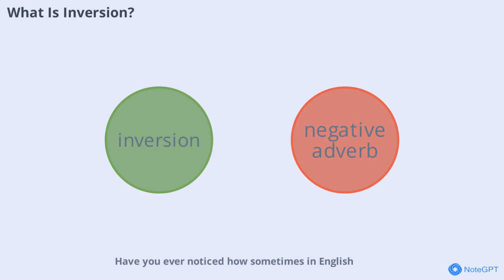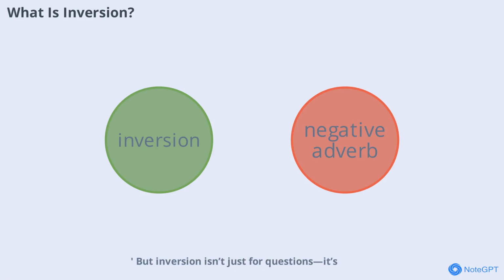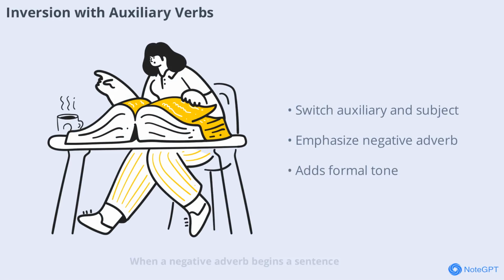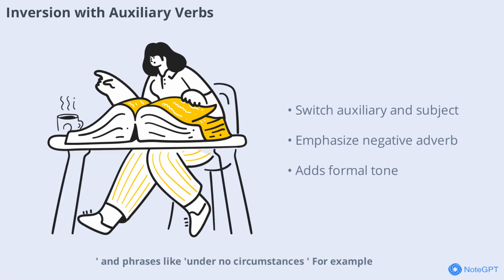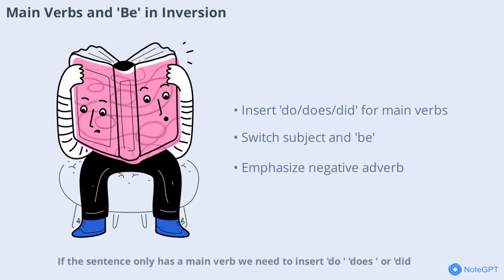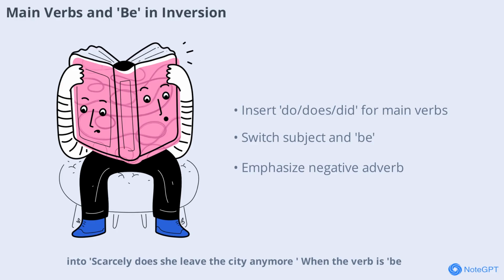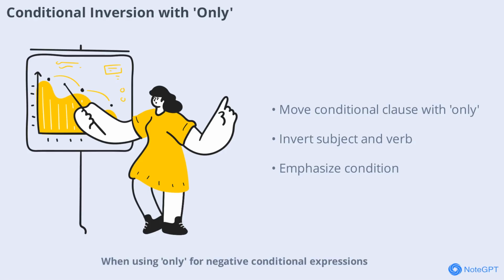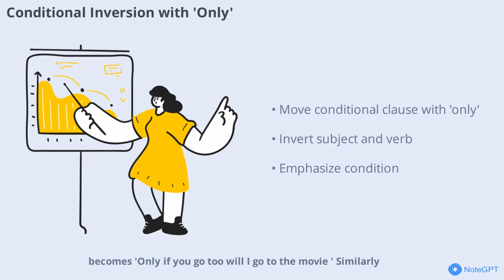Inversion negative adverbs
Have you ever noticed how sometimes, in English, the word order of a sentence changes, especially when we want to emphasize something negative? This is called 'inversion.' Normally, we place the subject before the verb, but with inversion, the order flips, often for stylistic or formal reasons. For example, in questions, we say, 'Has he seen this movie?' instead of 'He has seen this movie.' But inversion isn’t just for questions—it’s also used when negative adverbs like 'never,' 'scarcely,' or 'under no circumstances' start a sentence. This technique is common in formal writing and when we want to give special emphasis to the negative adverb. Let’s explore how this works in different situations.
When a negative adverb begins a sentence that contains an auxiliary or modal verb, we simply switch the order of the first auxiliary or modal verb and the subject. For instance, instead of saying, 'I have never seen such a beautiful creature,' we say, 'Never have I seen such a beautiful creature.' This structure is used with words like 'never,' 'scarcely,' and phrases like 'under no circumstances.' For example, 'Under no circumstances can he play that game.' This inversion helps emphasize the negative meaning and adds a formal or dramatic tone to your sentence. It’s a powerful way to make your writing or speech stand out and sound more sophisticated.
If the sentence only has a main verb, we need to insert 'do,' 'does,' or 'did,' just like when forming questions. For example, 'We in no way like this plan' becomes 'In no way do we like this plan.' Similarly, 'She scarcely leaves the city anymore' turns into 'Scarcely does she leave the city anymore.' When the verb is 'be,' simply switch the order of the subject and 'be.' For instance, 'We are seldom late' becomes 'Seldom are we late.' This rule keeps your sentences grammatically correct while emphasizing the negative adverb at the start. It’s a neat trick to make your English sound more advanced and expressive.
When using 'only' for negative conditional expressions, the entire conditional clause with 'only' moves to the beginning, and the subject-verb order in the main clause is inverted. For example, 'I will only go to the movie if you go too' becomes 'Only if you go too will I go to the movie.' Similarly, 'They are only living here until they find a new house' changes to 'Only until they find a new house are they living here.' This structure is especially useful for adding emphasis and clarity to conditions in your sentences. Try practicing this form to make your English writing and speaking more dynamic and precise.
Adverbs of Affirmation: Quiz/Examples with Answers:
Complete the below sentences by choosing the Adverbs of Affirmation from the choices given:
  1  It was ______ an act of courage that saved the lives of millions.
        not at all
        not
        never
        definitely
   2 The price of the asset was ________ declared by the bidding agency.
        assertedly
        truly
        rarely
        not at all
3    Mahatma Gandhi is _______ the most revered freedom fighter of Indian freedom struggle.
        rarely
        certainly
        almost
        never
    4After the lecture is over, I am ______ going to the auditorium.
        never
        not
        also
        surely
    5India will _______ emerge as the world’s largest economy in few years.
        undoubtedly
        never
        may
        not
   6 It is _____ if you finish your job on time.
        bad
        positive
        all right
        rare
7    ______ I will make the payment as promised.
        no
        yes
        today
        never ever
8   I am _____ about his success in whichever field he chooses.
        doubtful
        sure
        not sure
        confused
   9 I will ______ help you.
        definitely
        never
        not at all
        not
  10  He is _____ a great teacher.
        not
        truly
        not at all
        scarcely
Answers- 1 (d), 2 (a), 3 (b), 4 (d), 5 (a), 6 (c), 7 (b), 8 (b), 9 (a), 10 (b)